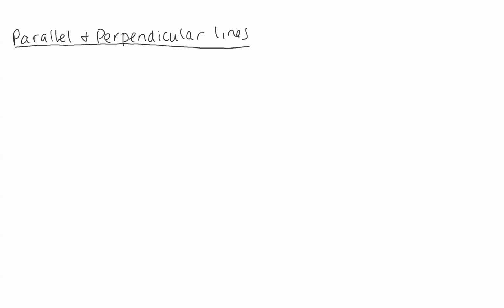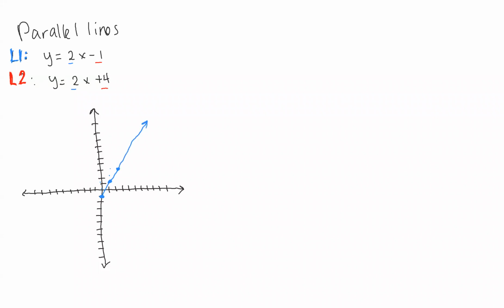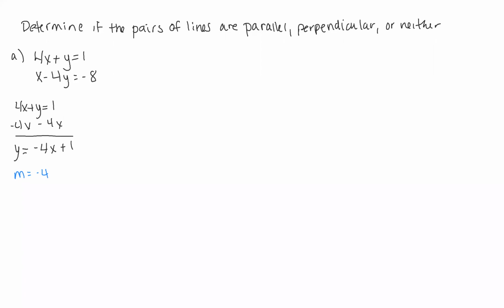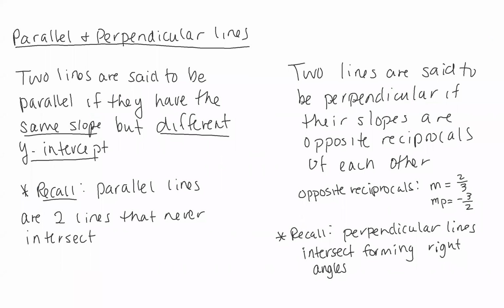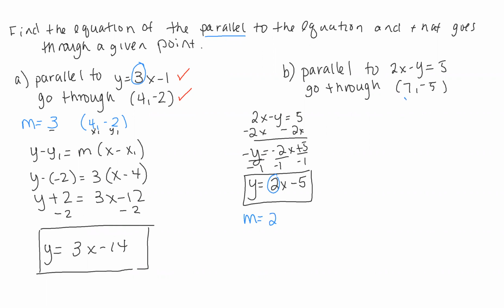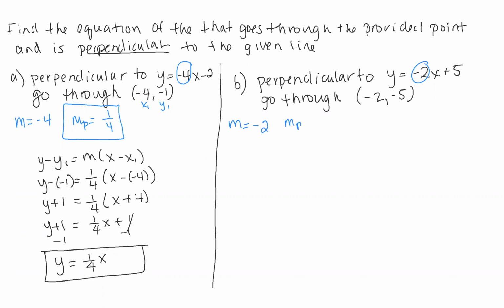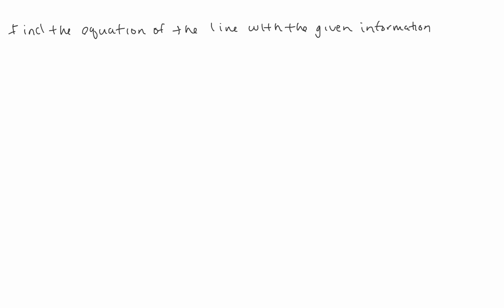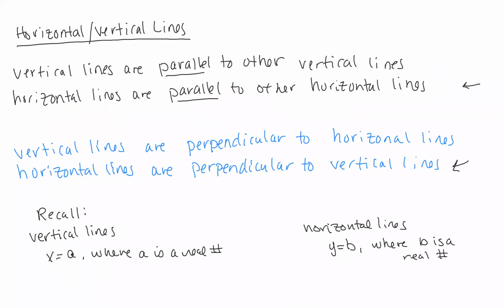Parallel and Perpendicular Lines